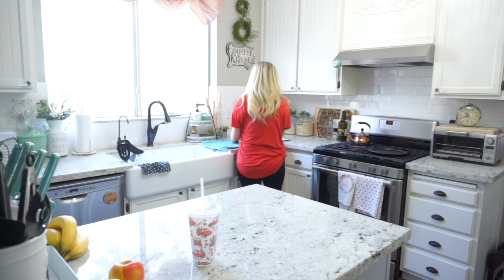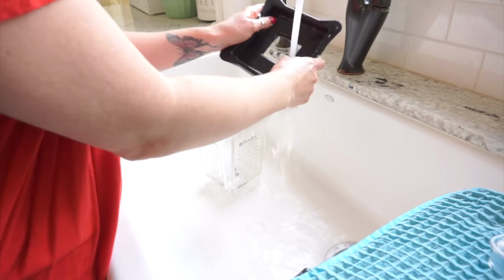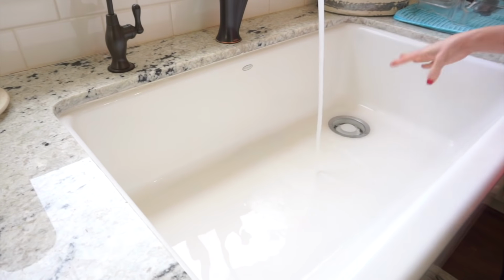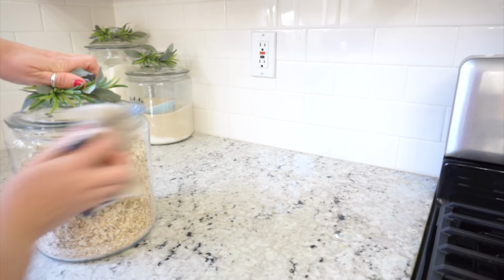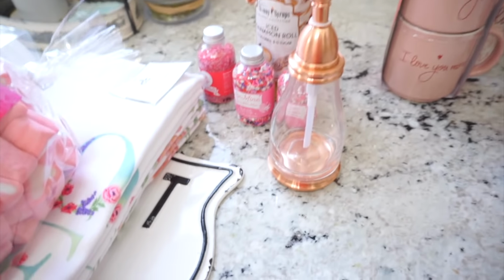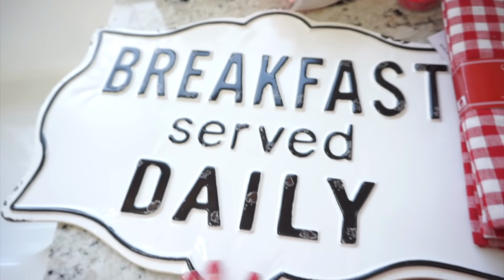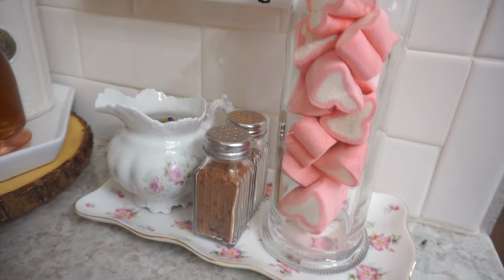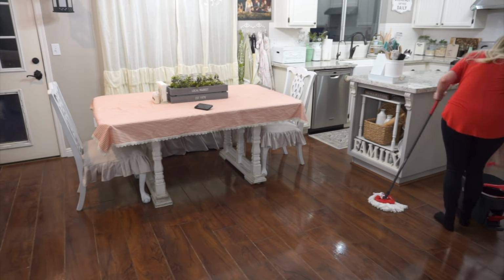CLEANING MOTIVATION | CLEAN & DECORATE WITH ME | ELEGANT FARMHOUSE KITCHEN | MONICA ROSE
Welcome back if you have been around a while or just recently💞 In today’s video I will be cleaning my kitchen and doing a little decorating for Valentine’s Day 2020!  I hope this video gives you the ultimate cleaning motivation today! Have a beautiful day!✨
Pantry labels

Talented Kitchen 135 Cursive Pantry Labels - 135 Main Ingredients - Food Pantry Label Sticker. Water Resistant Food Jar Labels. Jar Decals Pantry Organization Storage (Set of 135- Main Cursive Pantry)

The master bedroom is candlestick silver by sherwin Williams
My jade coffee mugs are from Walmart, they are by pioneer woman.

O-Cedar Mop and Bucket
Ninja Coffee Bar
Euro Shams